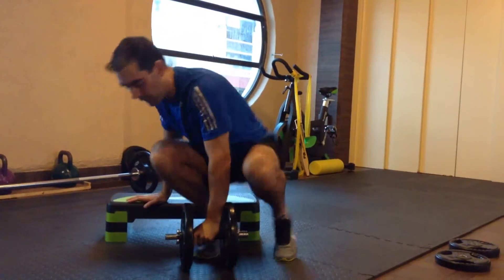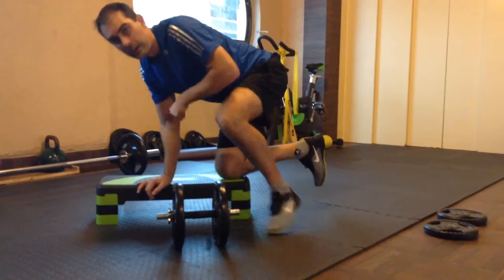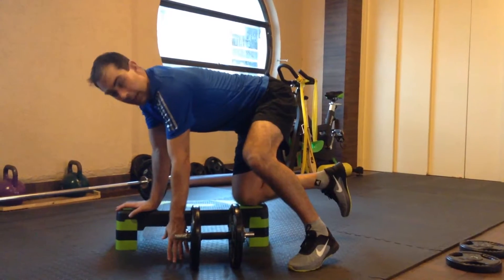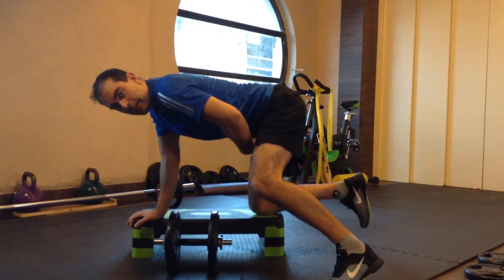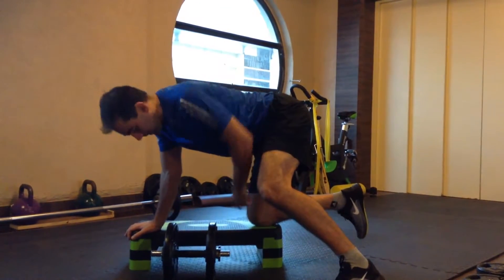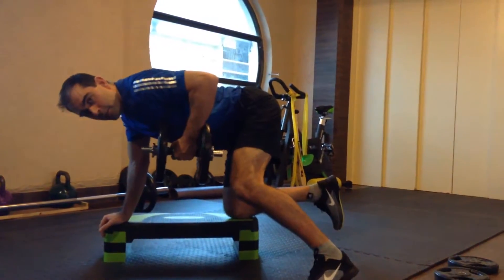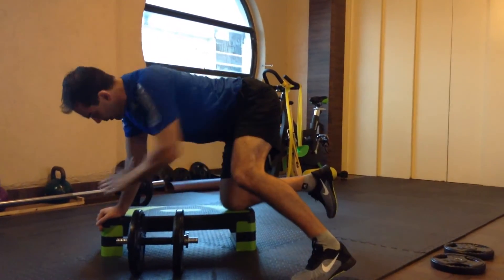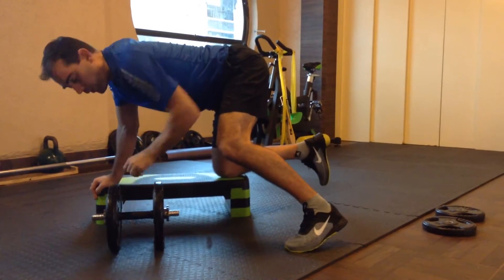201009021 3 Point 1 Arm Row